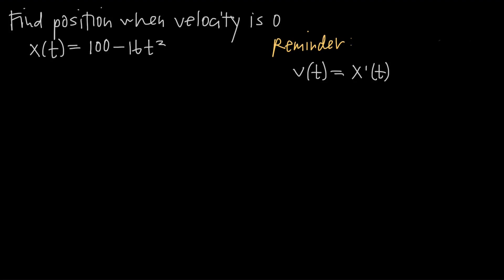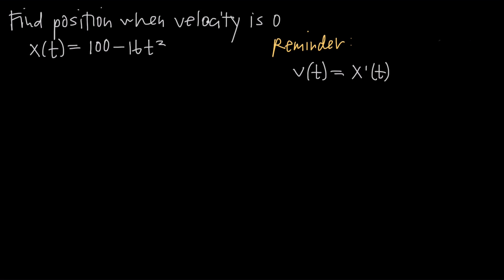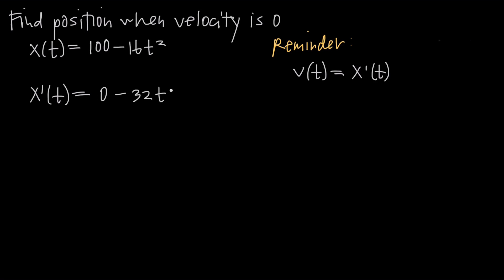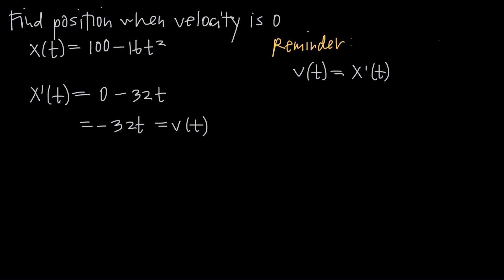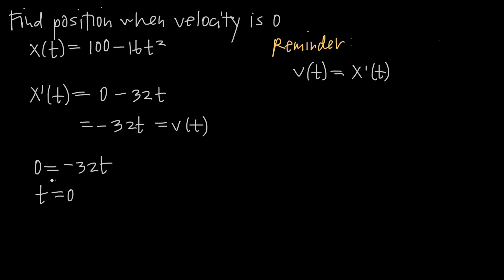POSITION FUNCTION (KristaKingMath)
The position function of an object is the function that models the location of the object at time t. Therefore, the function will be given in terms of the variable t. If we wanted to know where the object was located after 5 seconds, we'd just plug t=5 into the position function. Position is closely linked to both velocity and acceleration. In fact, the derivative of position is velocity, and the derivative of velocity is acceleration. Therefore, if we're given the position function of an object, we can find out all kinds of things about its position, velocity, and acceleration.